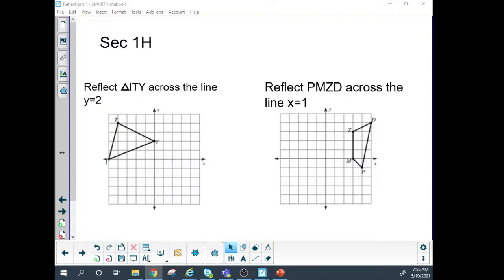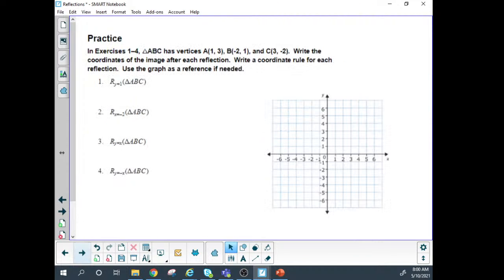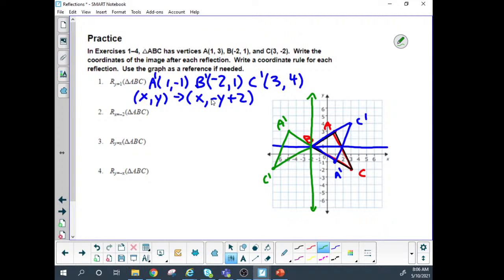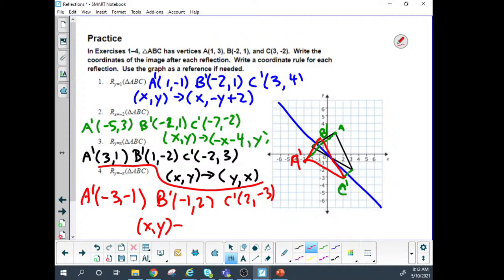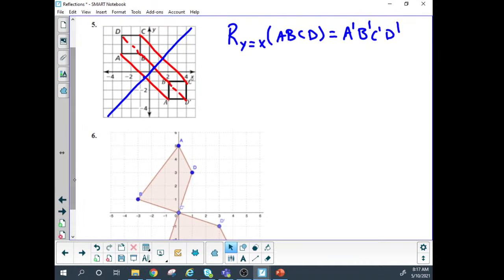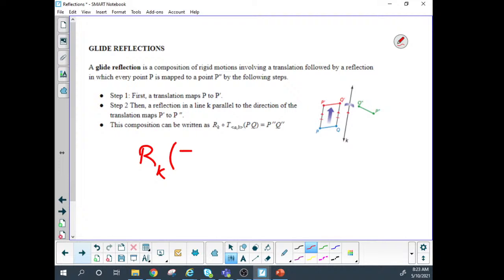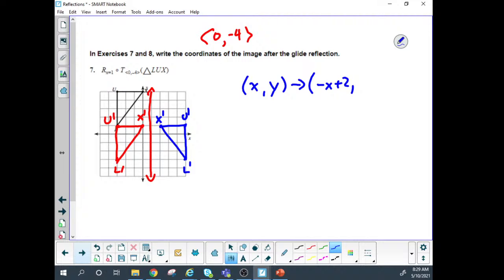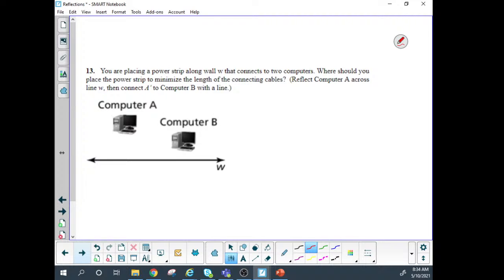Reflections, Glide Reflections, and Symmetry